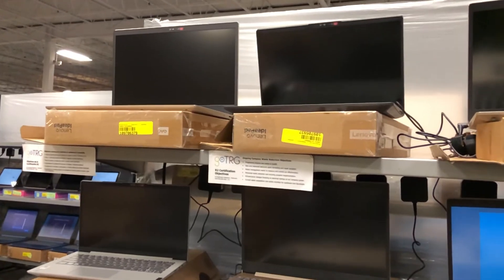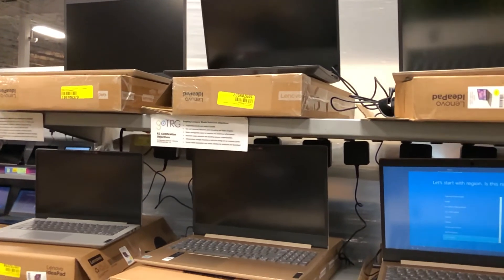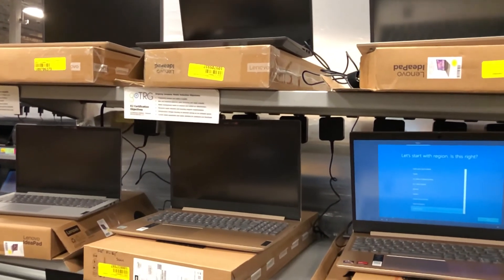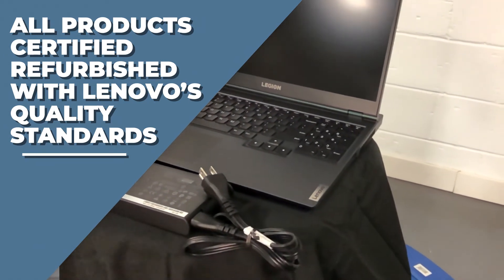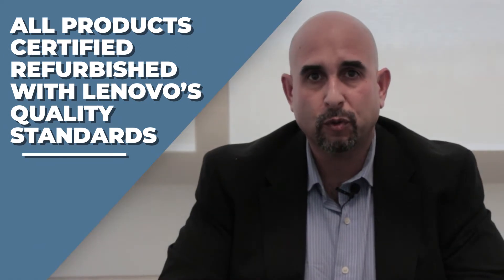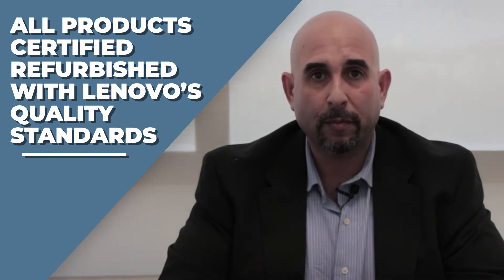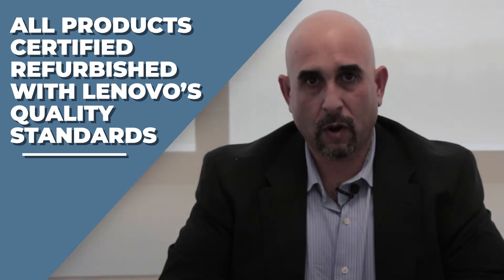Buy Refurbished Lenovo Laptops Wholesale - Exclusive Partnership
Are you a business looking to acquire Lenovo laptops at wholesale prices? We are the exclusive refurbishing partner for Lenovo in North America. Get top quality refurbished laptops wholesale in OEM packaging certified refurbished by Lenovo.